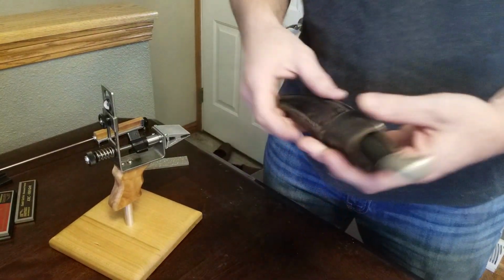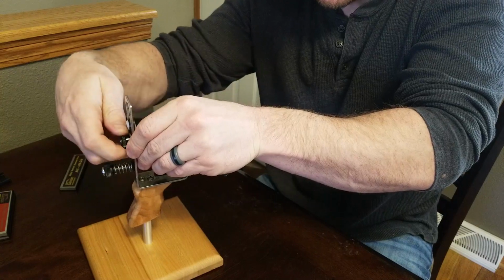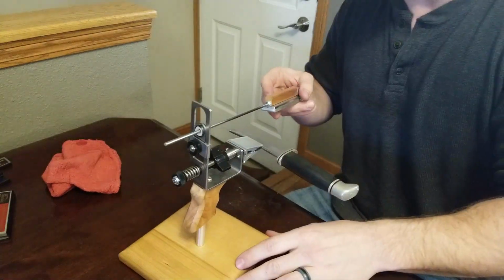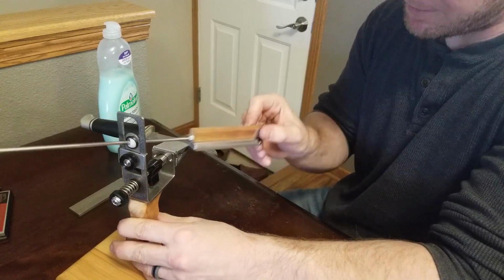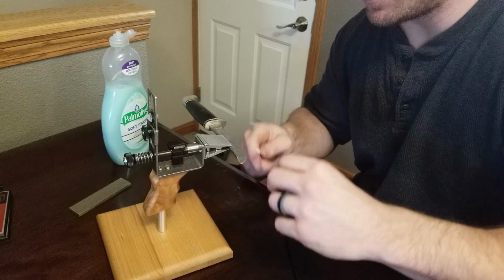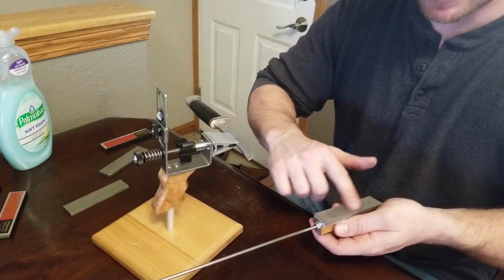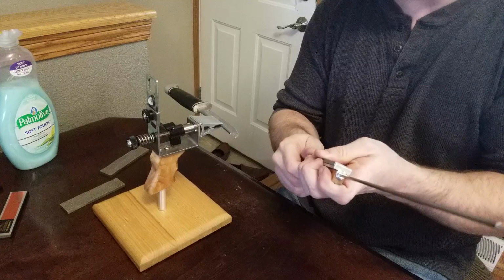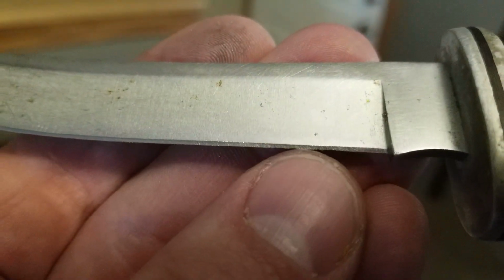Sharpening with the KME - Episode 2 - Using "The Beast" and Making Progress